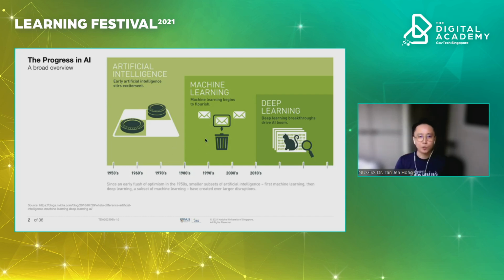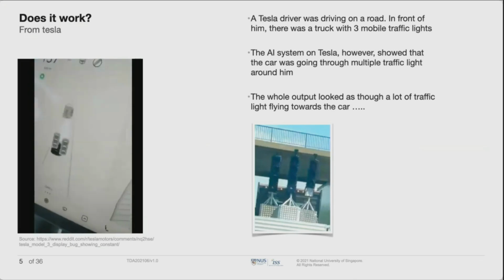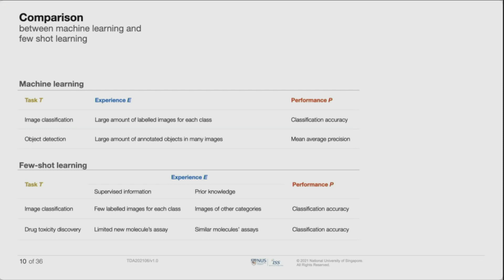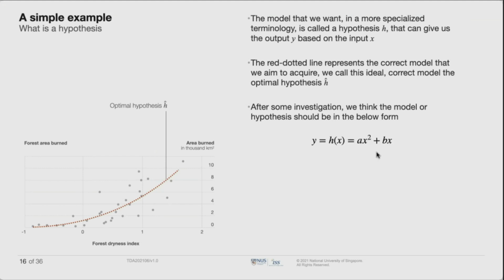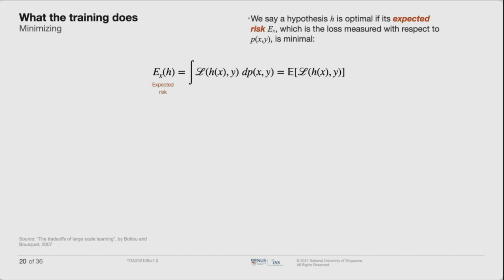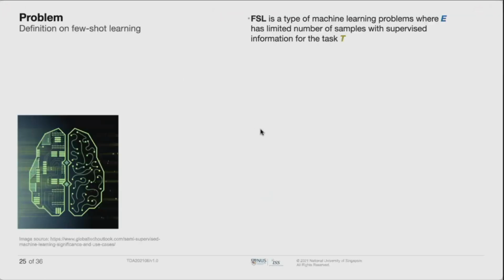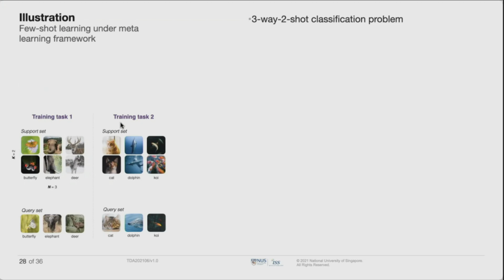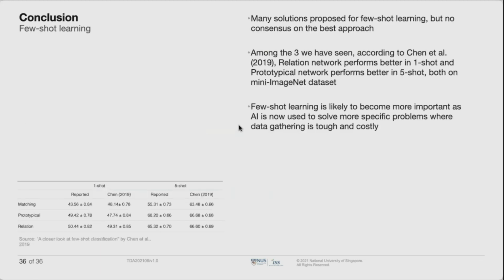Learning With Small Data: Few-shot Learning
Tan Jen Hong, Lecturer & Consultant, Artificial Intelligence Practice, NUS-ISS

Humans can recognise new object classes from very few instances. However, most machine learning techniques require thousands of examples to achieve similar performance. The goal of few-shot learning is to classify new data having seen only a few training examples. In this talk, we are going to take a look what is few-shot learning, and what are the solutions available in literature to solve this type of problem.